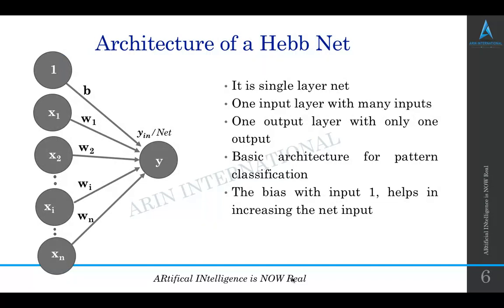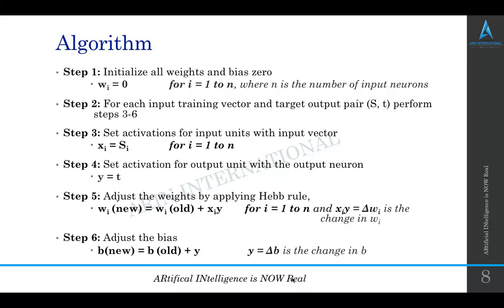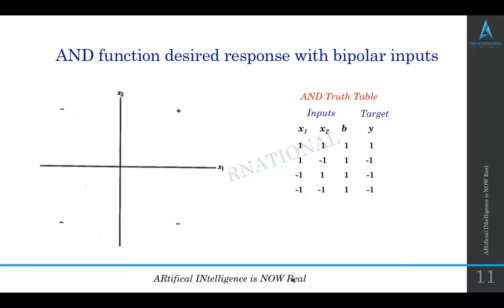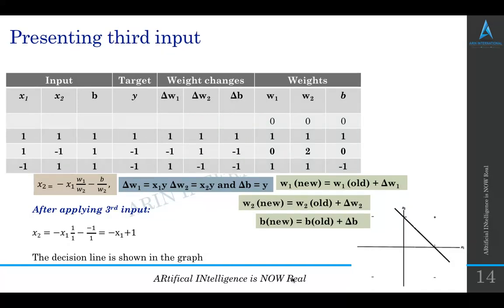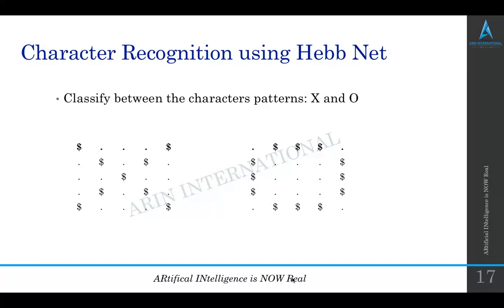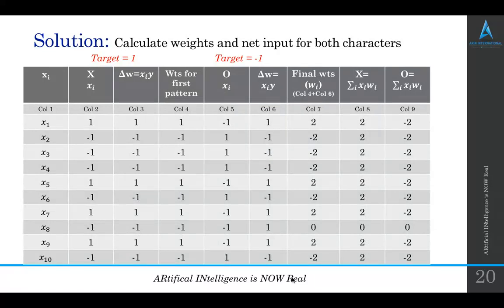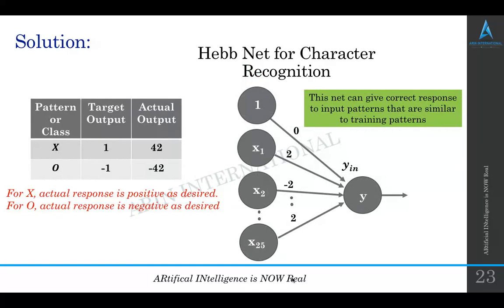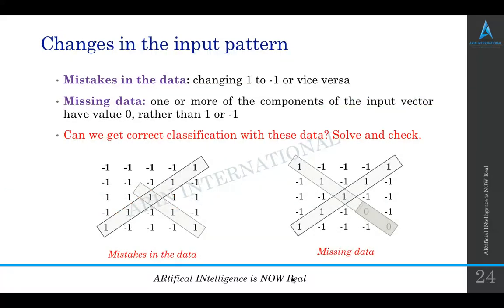Hebb Net for Character Recognition Application | AND function | Solved Examples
This video explains Hebb Net. It includes solved examples for AND function and Character Recognition Application which calculates weights and gives final Hebb Net for these functions.

ARtificial INtelligence is now REAL